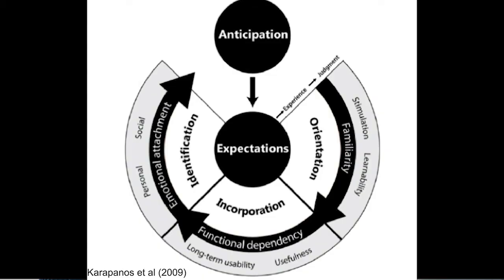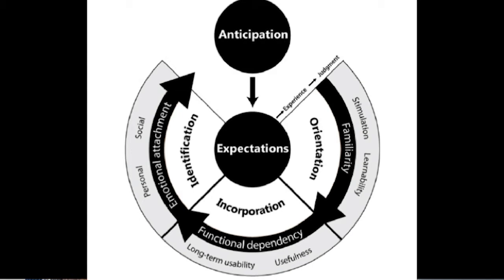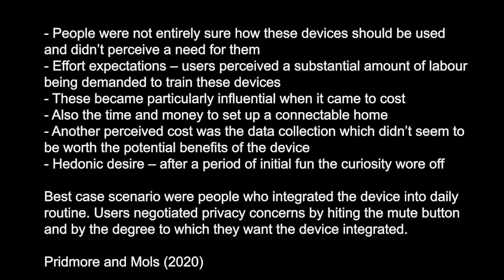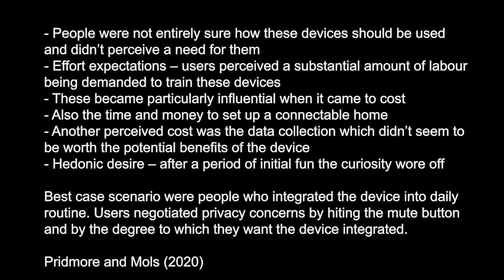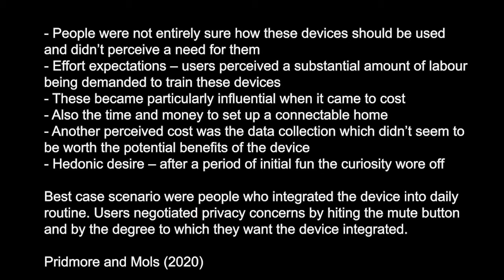COMU3100 Users Video 1